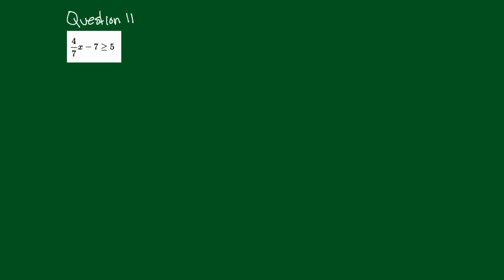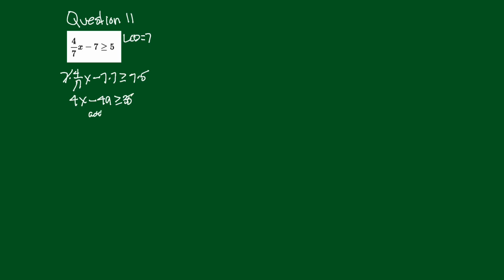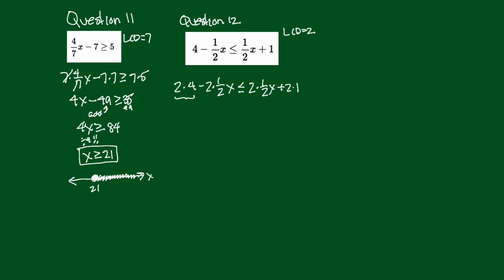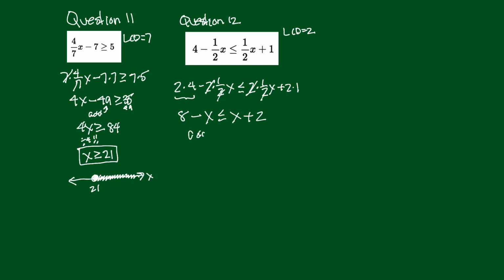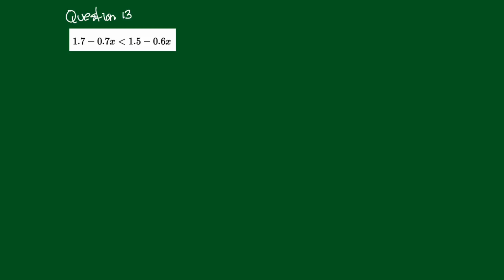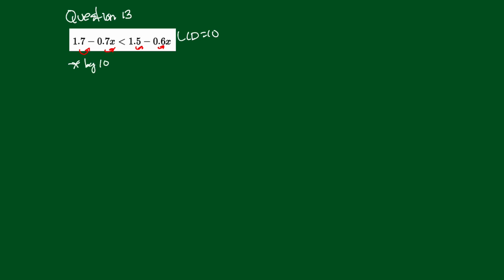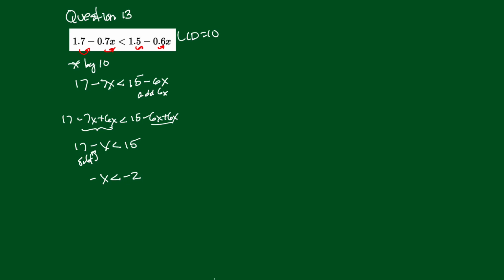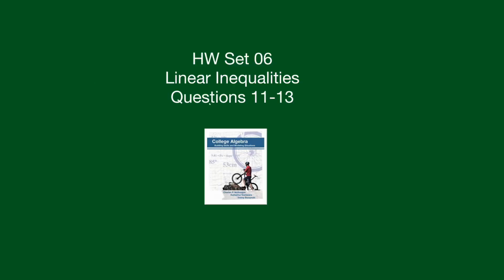20 HW 06 Questions 11-13